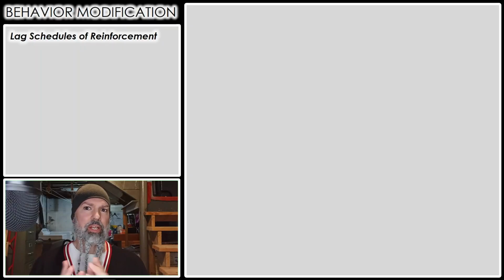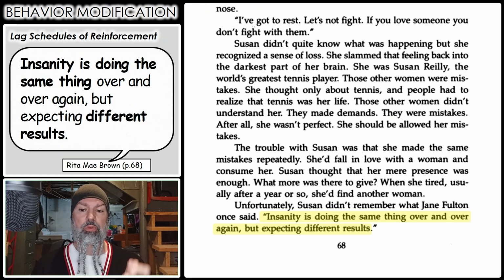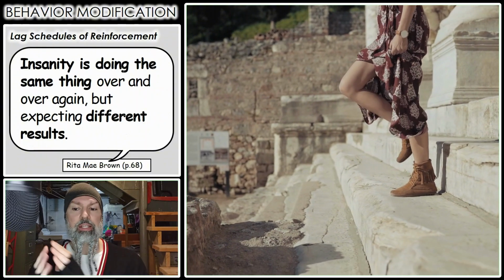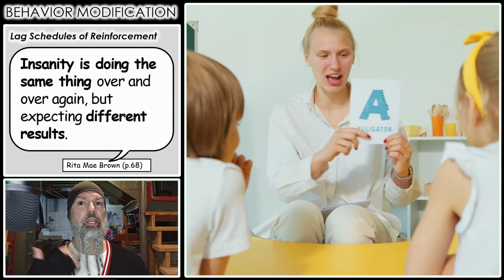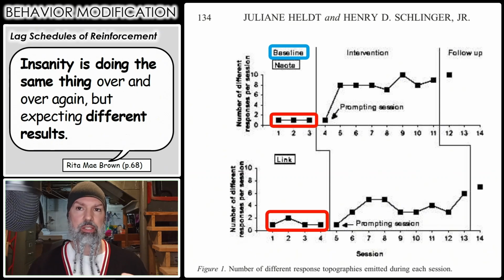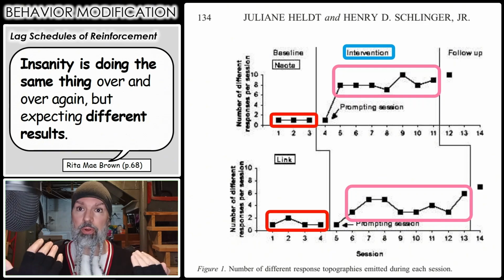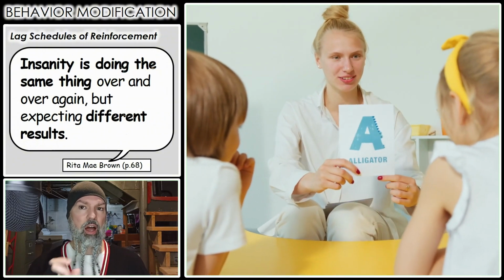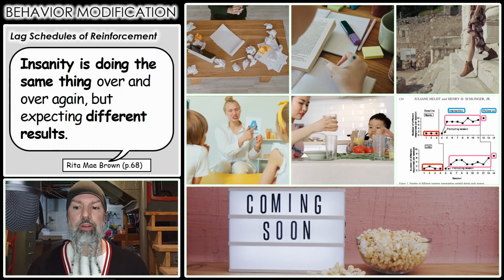How to Increase Creativity with Lag Schedules of Reinforcement!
Some behaviors work best when they stay the same—like following a recipe. But others? The more flexible and creative, the better! If you're trying to teach or encourage variety in behavior, this video is exactly what you’ve been looking for. 🎯

In this video, we explore Lag Schedules of Reinforcement, a powerful way to build response variability—the ability to change up what we say, do, or try. This is essential for problem-solving, language development, social skills, and academic success.

🔍 What You’ll Learn:
✅ What response variability is—and why it matters
✅ When repetition hurts performance (and how variability helps)
✅ How lag schedules teach flexible behavior (Lag 1, Lag 2, Lag 3, and beyond!)
✅ How to reinforce novelty rather than just correctness
✅ How to apply lag schedules to verbal behavior, classroom learning, and more
✅ Instructional tips for gradually increasing complexity and maintaining flexibility over time

📚 Great for students in psychology, ABA, speech-language, education, or anyone curious about how to teach adaptive, creative behavior.

💬 Have you ever needed to break out of a repetition rut? Share your story in the comments!